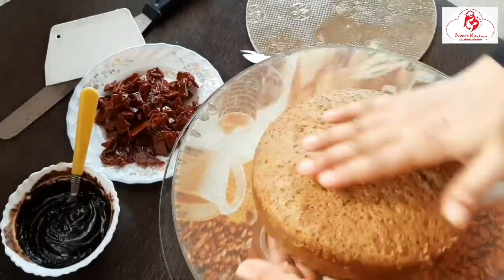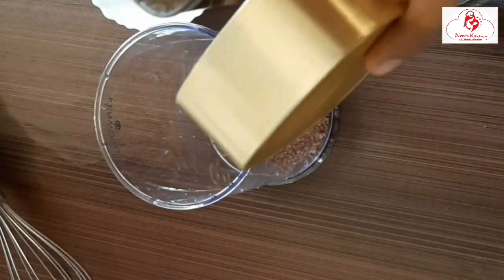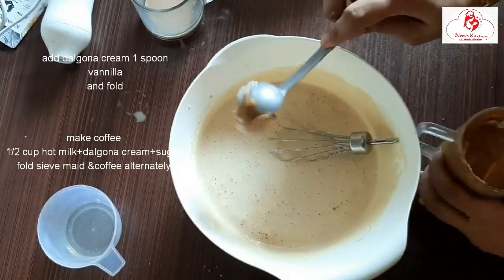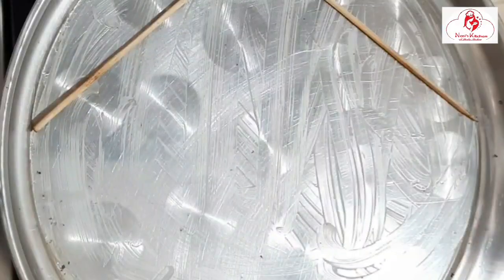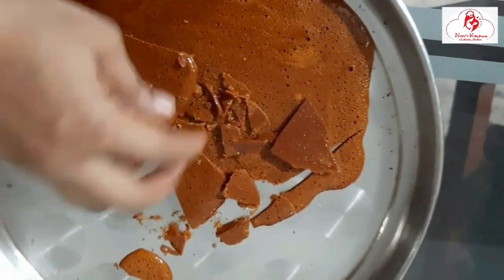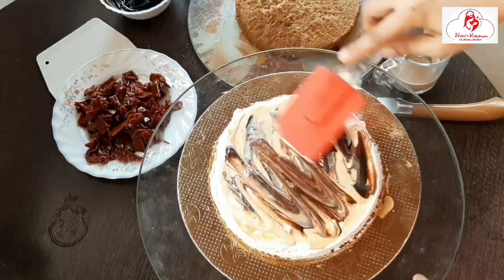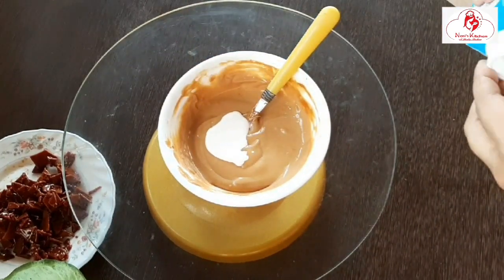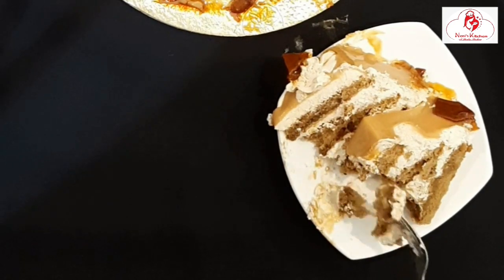TRENDY DALGONA CAKE WITH DALGONA GANACHE//ഇത് പൊളിക്കും നിങ്ങൾ ഉറപ്പായും ഉണ്ടാക്കി നോക്കൂ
This is a variety recipe of Dalgona trendy cake with coffee ganache😋 a must try recipe
For coffee sponge
3 eggs
3/4 cup sugar
1tablespoon dalgona cream
1/4 cup oil
hot milk coffee 1/2 cup
maida 1cp
bp 1tspn+bs 1/2 spn+pinch salt
Frosting
1.1/2 cup whipping cream
2 tablespoon dalgona cream
toffee 1 to 2 tablespoon
Dalgona candies
8 tablespoon sugar+1 pinch bs
Coffee ganache
1/4 cup toffee+ 1 to 2 tablespoon dalgonacream+1/4 cup fresh cream
pls do watch vedio for full process in deataiing
❤u all dears